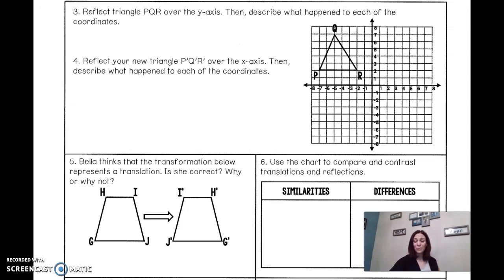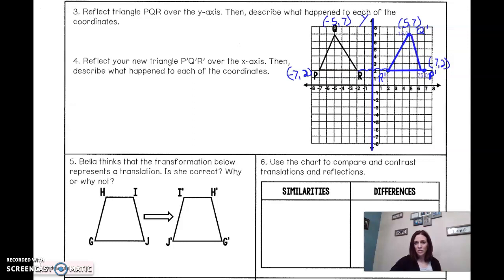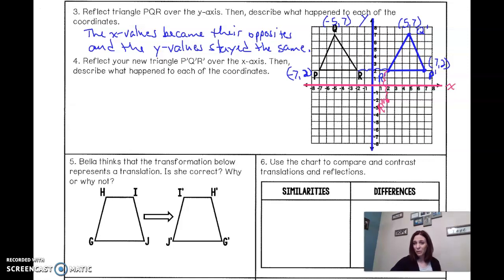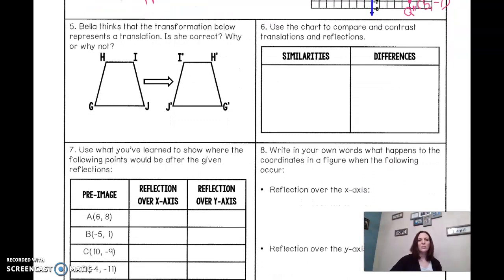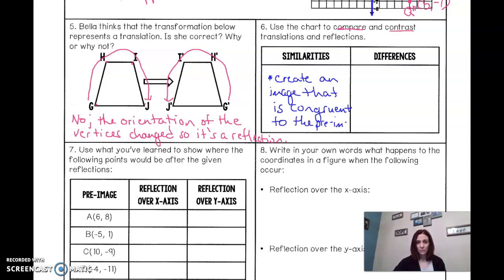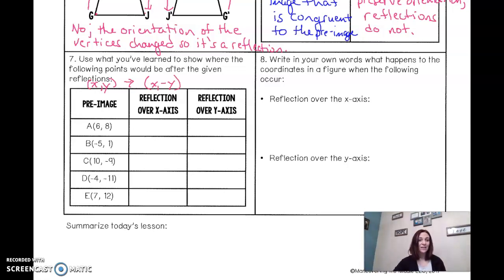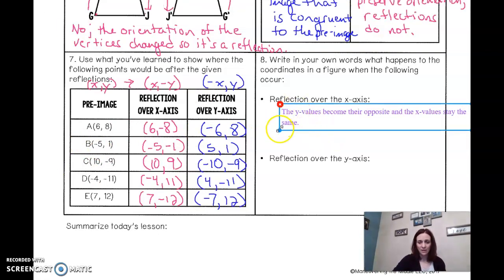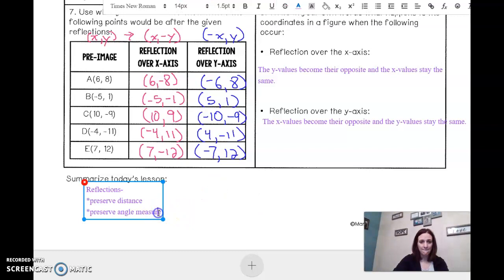M8 Lesson 2.3 Reflections on the Coordinate Plane (2)